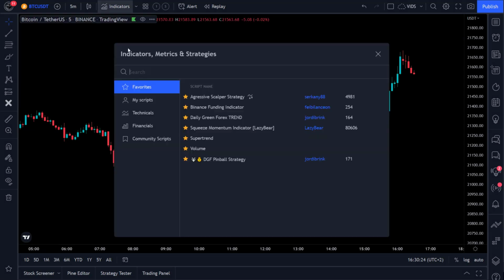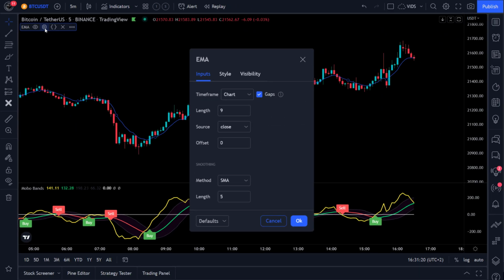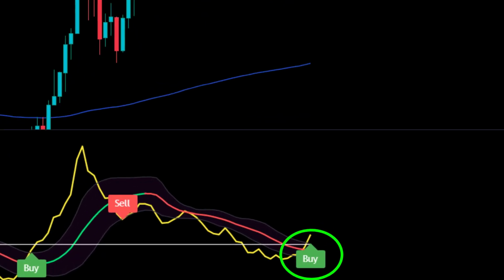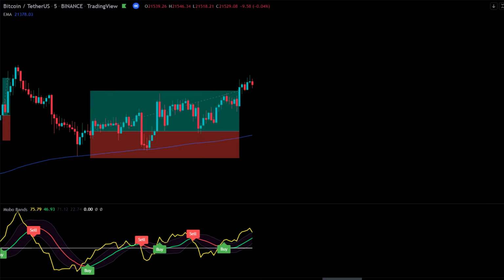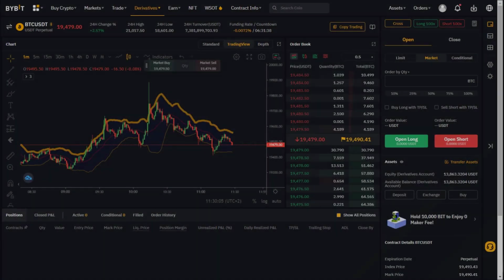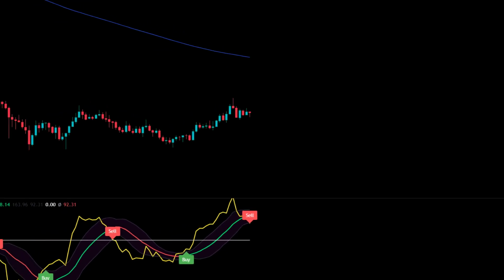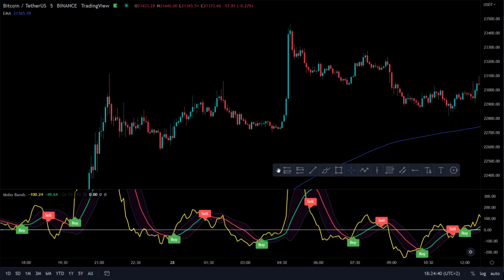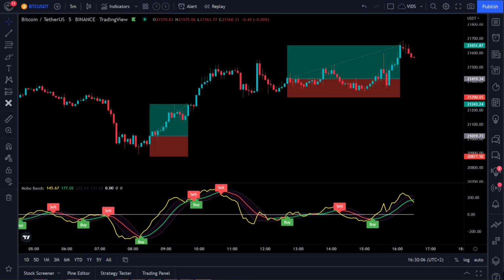The BEST Buy And Sell Indicator On Tradingview | Grazy Trading Signals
This Buy and Sell indicator on Tradingview can make you huge profits. In the video I explain to you how I personally trade this strategy and how to open buy and sell positions. Finally, I also show you how much profit you can make approximately. I opened 16 positions with an RRR of 1.50 of which no less than 9 ended in a profit. In short, if you want to trade cryptocurrency like Bitcoin profitably be sure to watch this video!